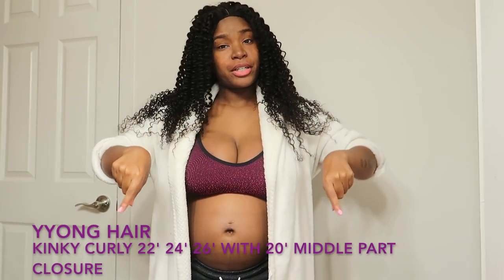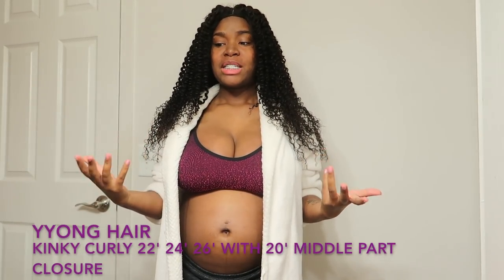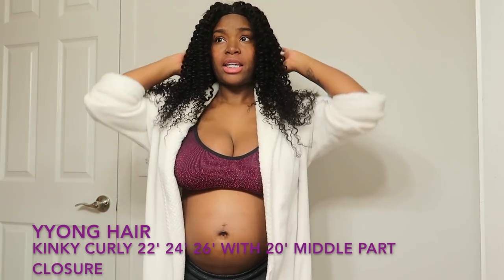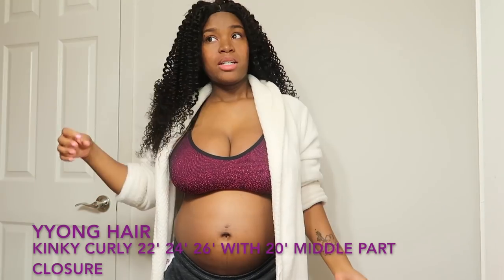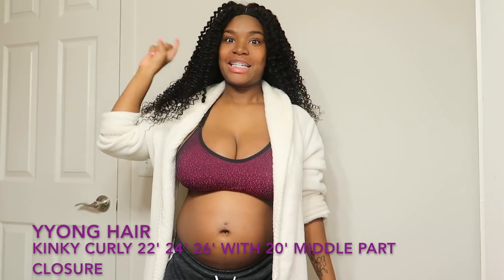YYONG HAIR | KINKY CURLY HUMAN HAIR BUNDLES WITH CLOSURE ALIEXPRESS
hello, dear, this is the product link for YouTube

Video Hair Details:

Brazilian Kinky Curly Hair 22 24 26 with 20 closure Middle Part

Top Selling

Snapchat 👻 Pootahjass

XOXO...